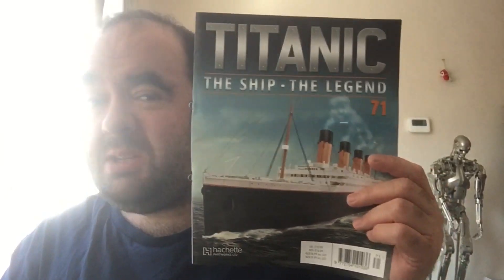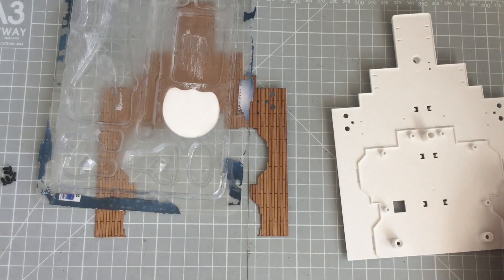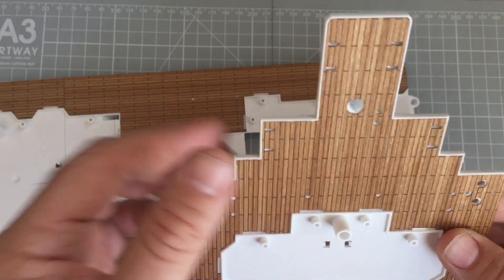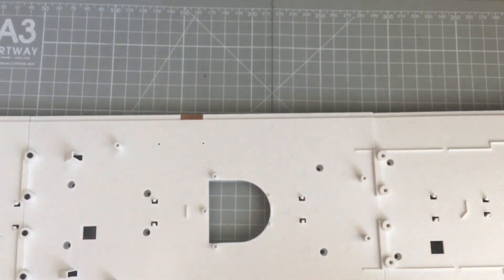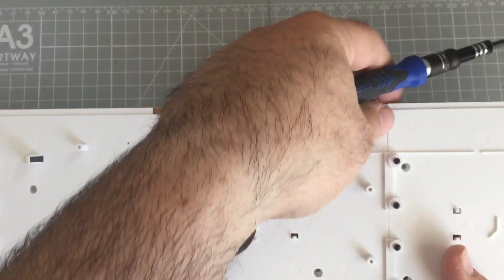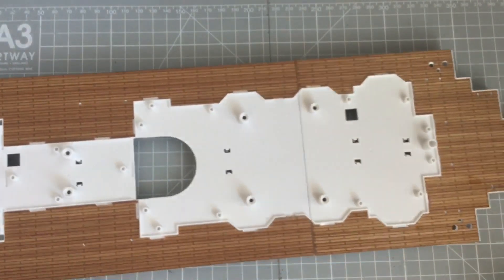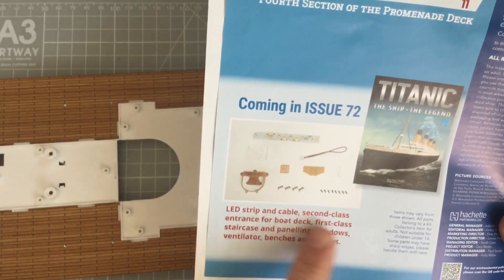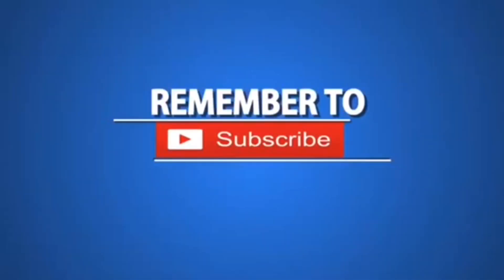Build The Titanic Issue 71